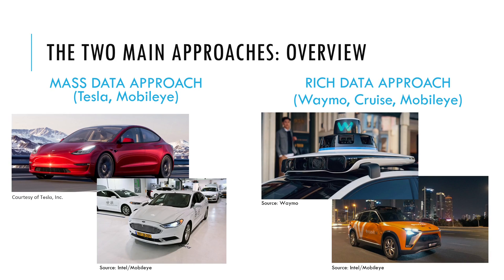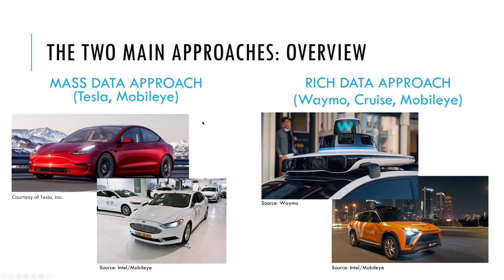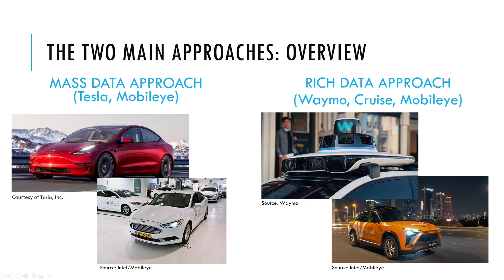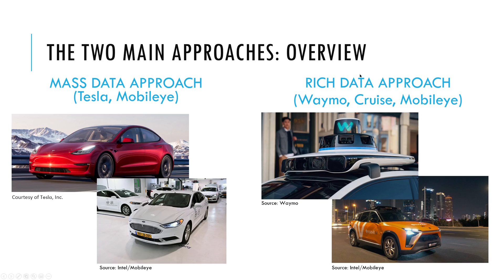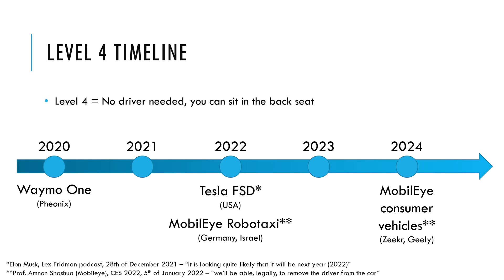Tesla vs Waymo vs Mobileye (ML engineer explains self driving cars, two main approaches)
I explain what I see as the two main approaches to self driving, looking at Tesla, Waymo and Mobileye as examples (mass data vs rich data). As a Machine Learning engineer within Computer Vision, I also take a look into full self driving (Level 4) edge cases and how sensor mounting and resolution impacts performance. I also summarize when each of these three companies expect to reach Level 4 driverless cars.